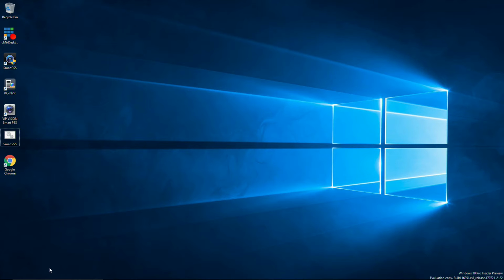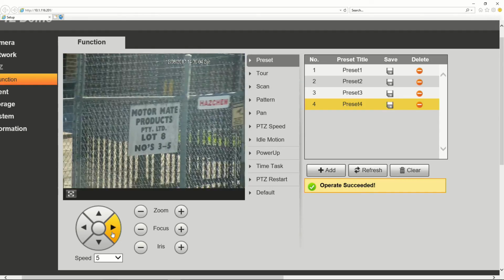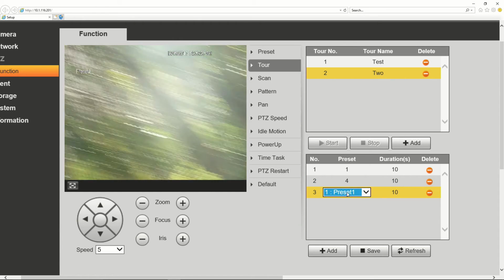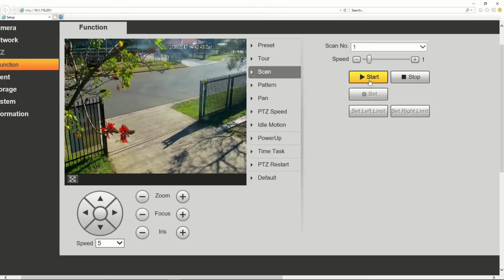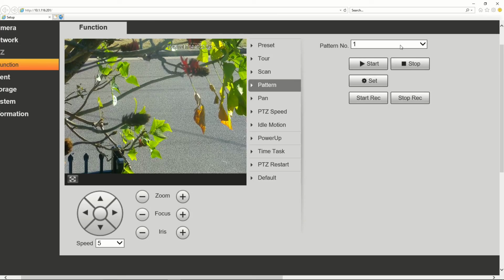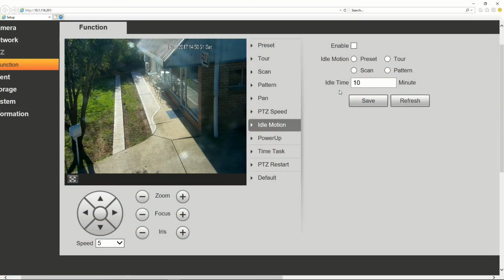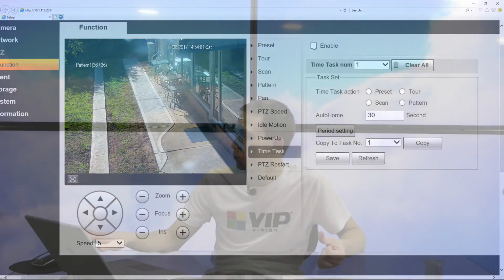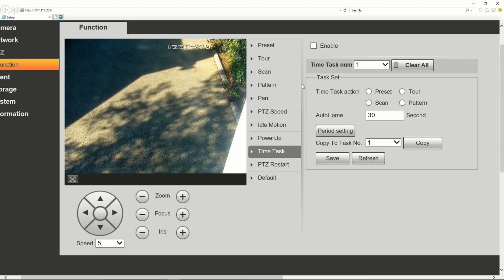VIP Vision Tutorials: Setting PTZ functions using the web interface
Jeff shows how to use the web interface of a VIP Vision PTZ camera to set up preset, tour and pattern, scan and pan functions on a VIP Vision PTZ camera.  He also shows how to set up idle and power on motion functions.